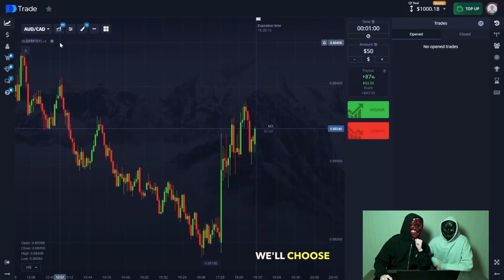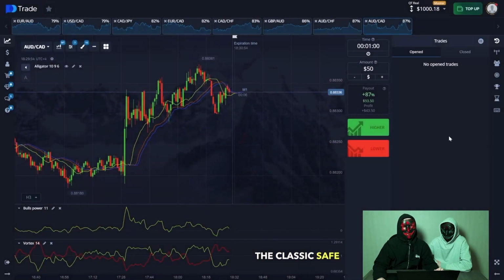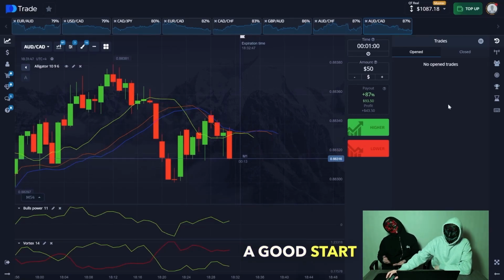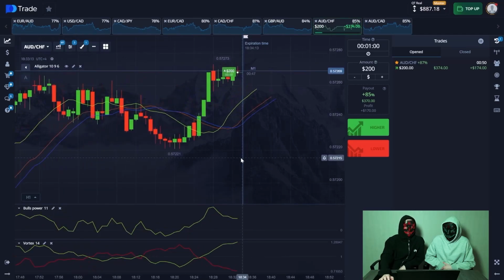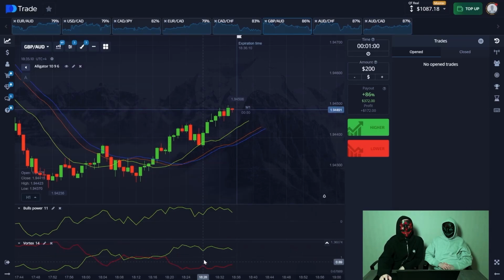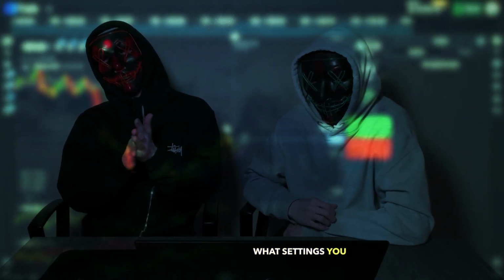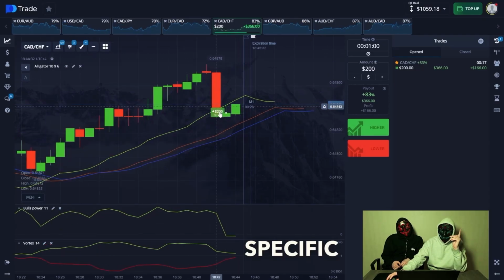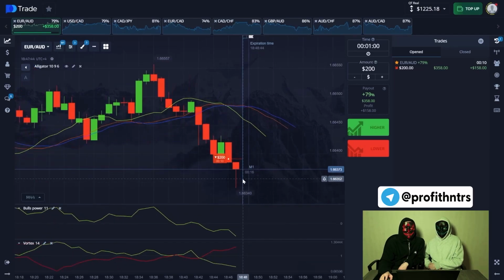💰📊BEST INDICATOR FOR BINARY OPTIONS 📈 ALLIGATOR BINARY OPTIONS | BINARY OPTIONS TRADING STRATEGY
Hey there, traders! This video is all about binary options trading. Join me as I explore new strategies on the Pocket Option platform, my go-to for trading activities. 🚀
Day trading isn't just a pastime for me; it's a quest for lucrative deals. I'll share insights into my daily trading routine and how I navigate live trading and OTC markets with precision. 💼

In this video, I delve into various aspects of Pocket Option, covering strategies, trading signals, withdrawals, and more. Whether you're a novice or a seasoned trader, there's something valuable here for you. 💰

Join me as I unveil the best strategies for Pocket Option in 2024, featuring real-time trading scenarios and invaluable tips for success. 🌟
But wait, there's more! I'll also touch on other crucial topics like IQ Option, Quotex trading strategies, Forex trading, scalping techniques, and crypto trading. 📊

Don't miss out on this comprehensive guide to binary options trading and beyond. Hit play and embark on your journey to trading success today! 🔥

binary options
alligator indicator
alligator indicator strategy
alligator quotex
alligator strategy
alligator индикатор
alligator negociação ao vivo